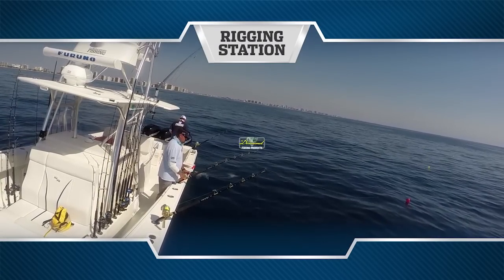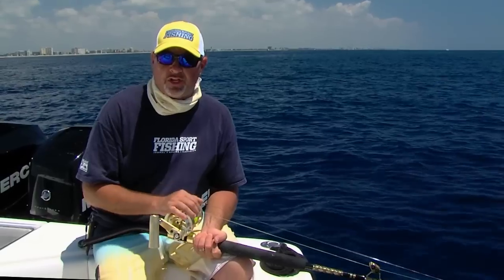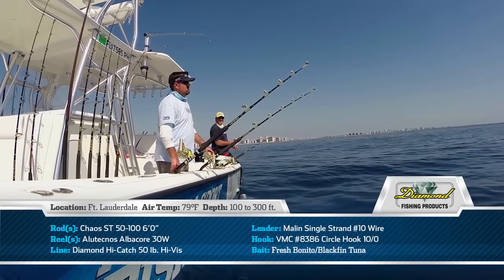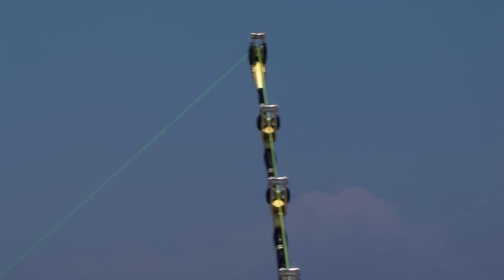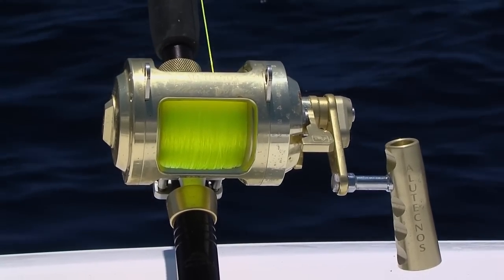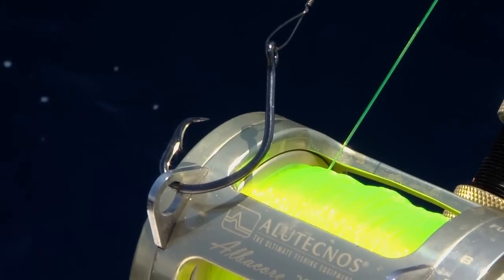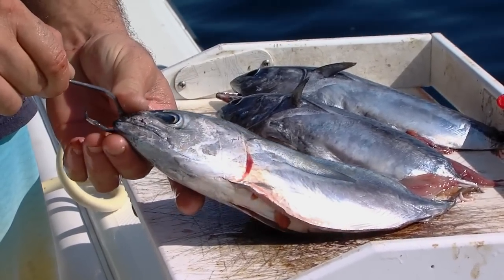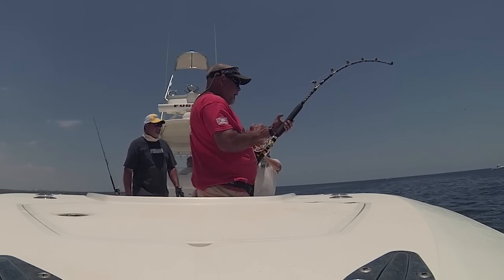Shark Fishing Rigs - Florida Sport Fishing TV - Line, Leader, Hook Selection, Best Bait